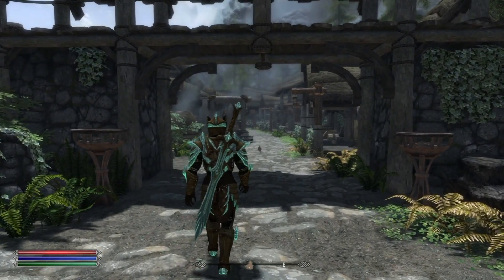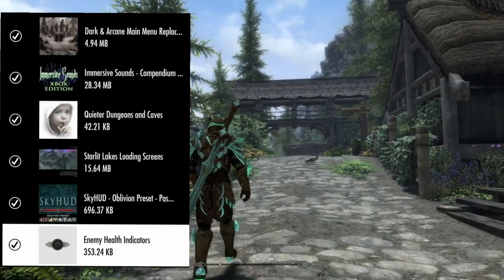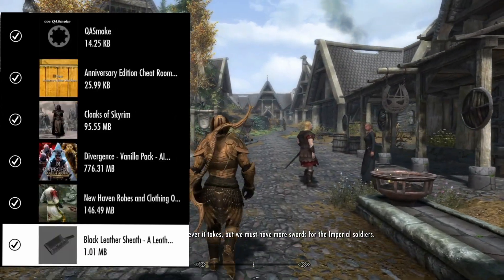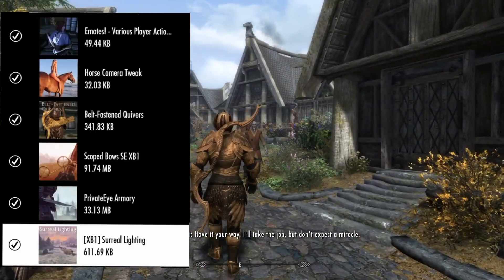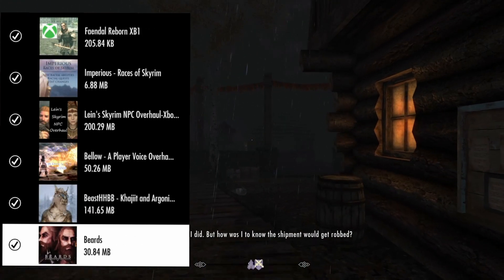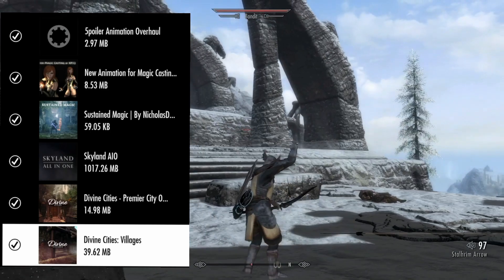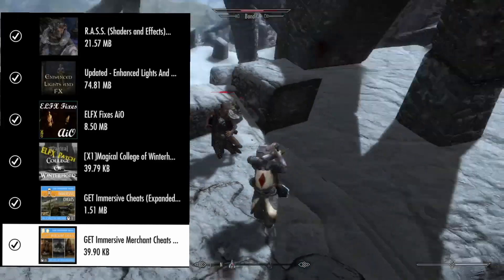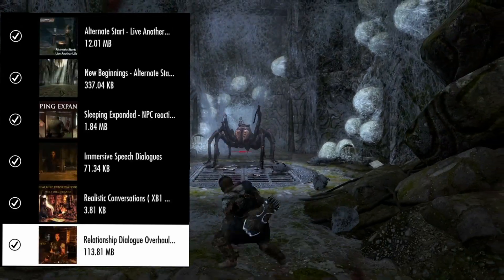The BEST Skyrim Load Order For Xbox (And PC!)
My personal Skyrim Load Order. I hope you all enjoy.